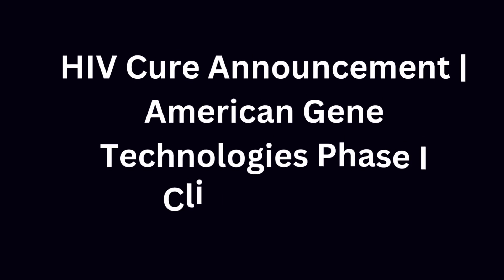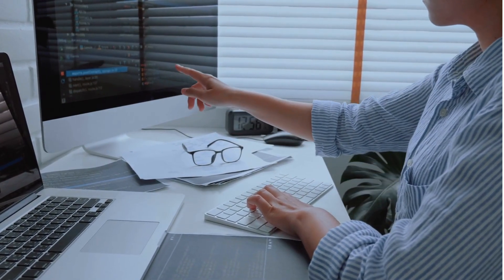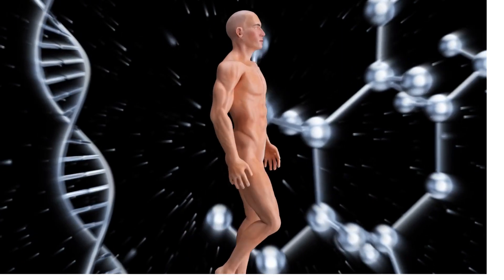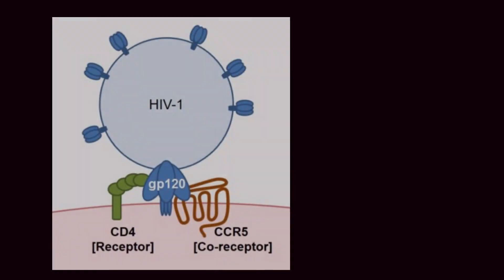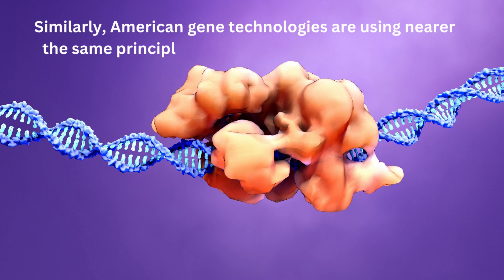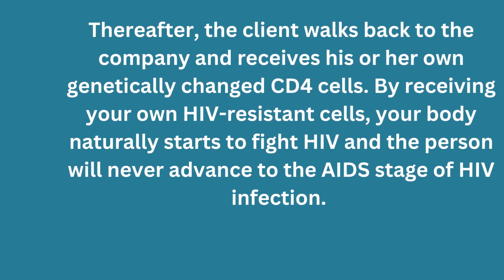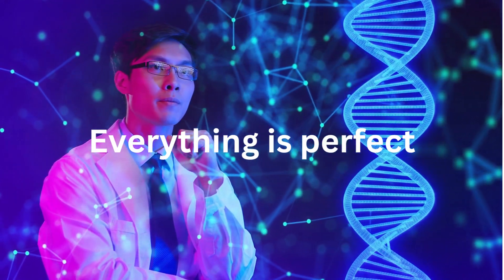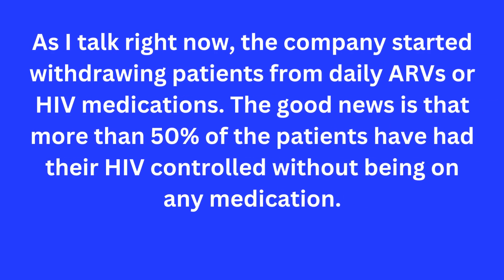HIV Cure Announcement by American Gene Technologies Phase I Clinical Trial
Wanna know about HIV Cure Announcement  American Gene Technologies Phase I Clinical Trial?

1. Looking for a healthy PRODUCT to boost your Immune System? No worries! Q Shield Immune Booster+ has got you covered. The best way to avoid getting sick is by boosting your immune system.

2. Satisfy your partner in bed. HIV is related to stress and anxiety and generally poor quality of life in some people. Lots of our patients have reported low S=X power in bed. Some have lost their s=x mood and do not enjoy lovemaking anymore. Do not lose hope, just try this supplement and enjoy your steamy sessions again:

3. Stop hiv from developing into AIDS. HIV could quickly develop into AIDS the final stage of hiv infection. People with AIDS can only live for a maximum of 3 years only unless they are on hiv treatment. But, you can stop hiv from progressing to AIDS, and prolong your life for more additional years. Also, stop HIV-related fast aging problems. Use these supplements and be happy again.

4. Cure your AIDS-SKIN: Do not allow your skin to be damaged or ruined by HIV-AIDS related infections. Stop your body and skin from appearing very aged due to hiv.

TOP VIDEOS.

# hiv_treatment